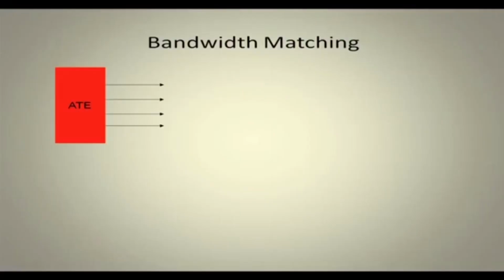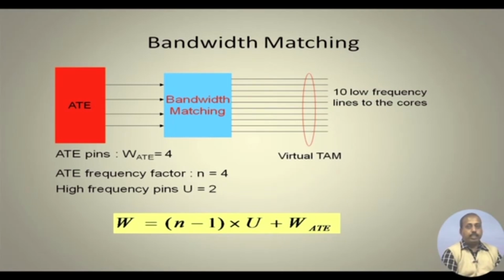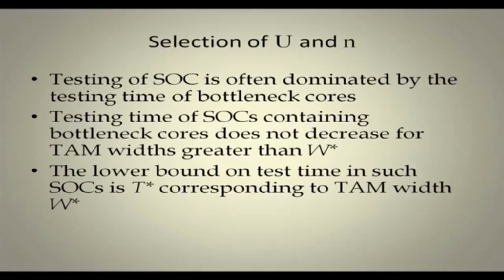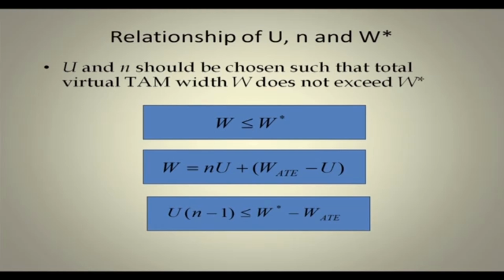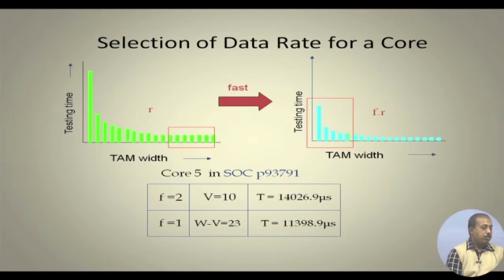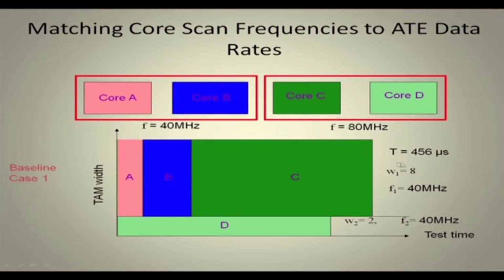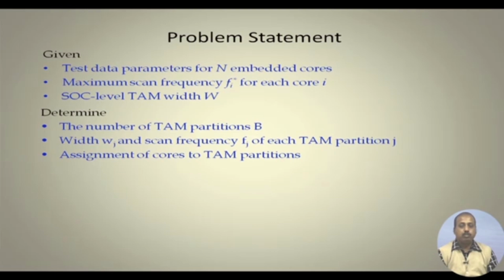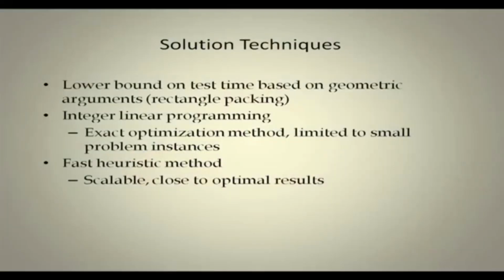System/Network - On - Chip Test 6 (Contd.)